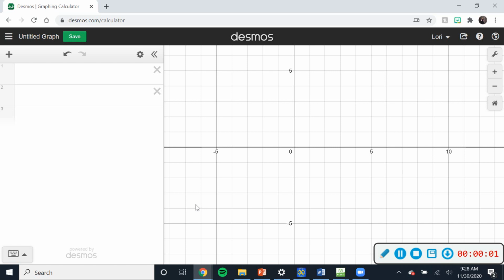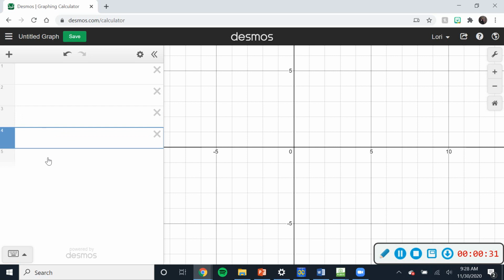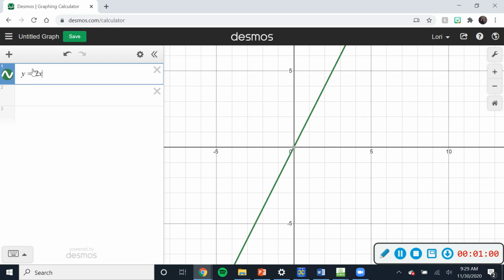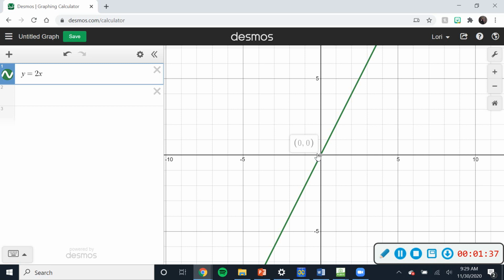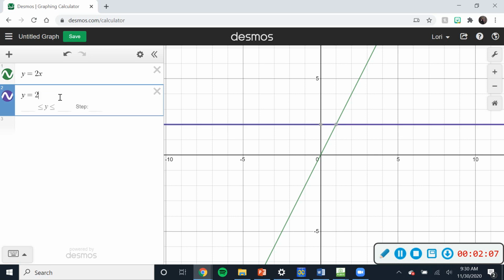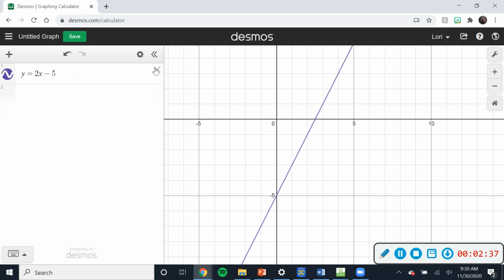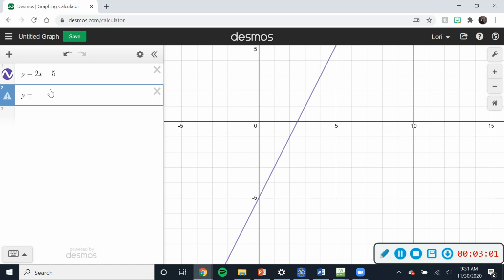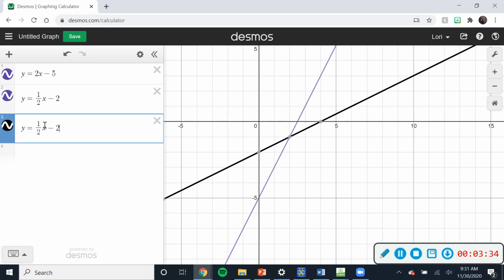Using Desmos to Graph Linear Equations